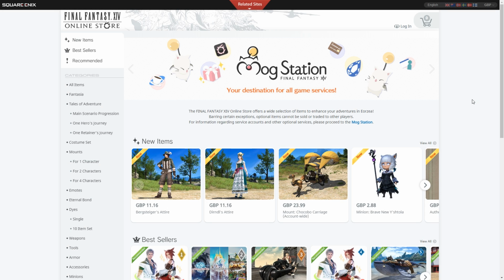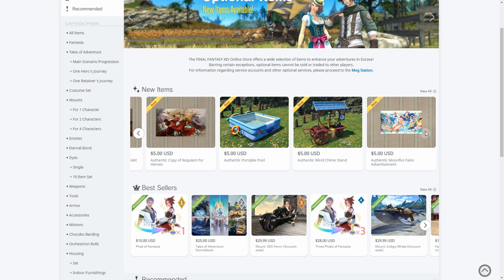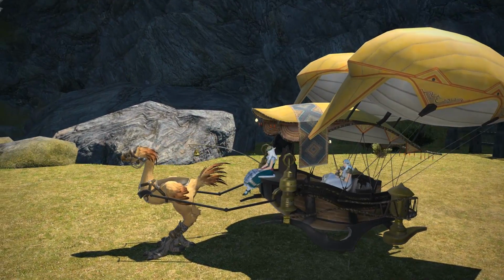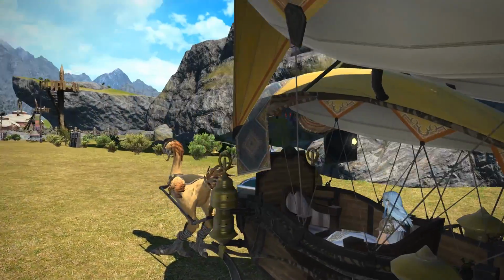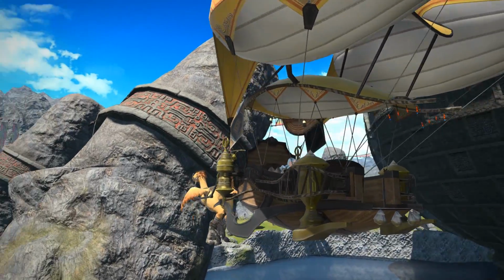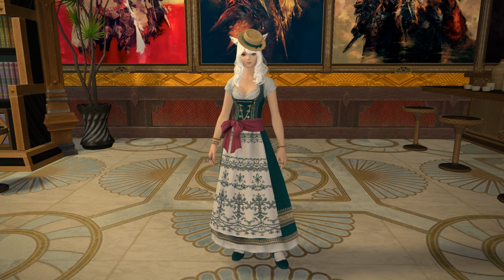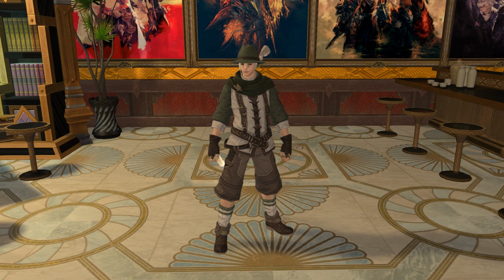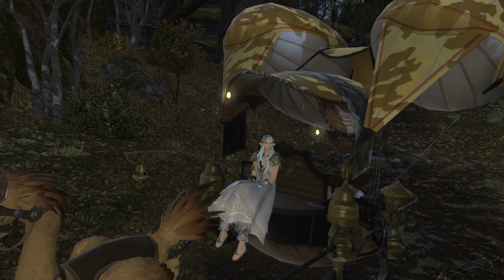FFXIV: CHOCOBO CARRIAGE MOUNT New Mogstation Items - 27/8/20